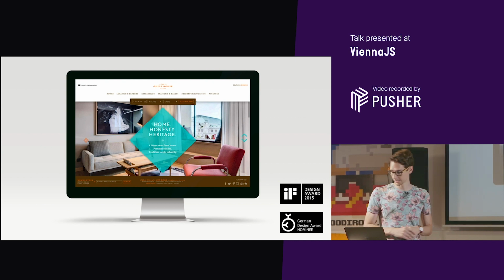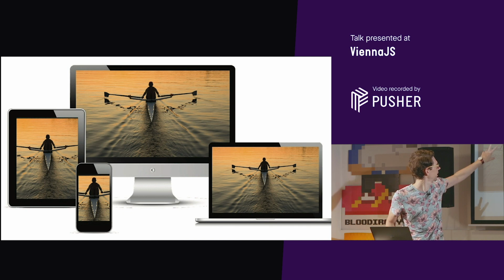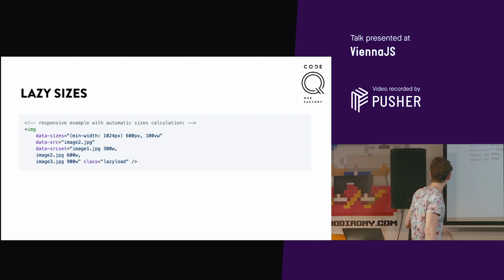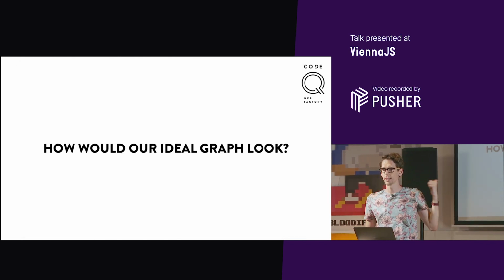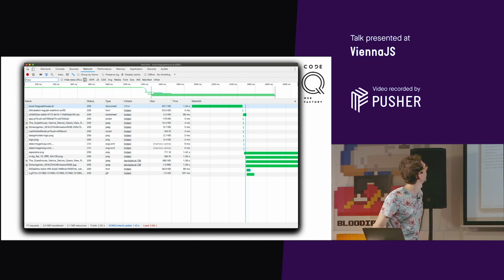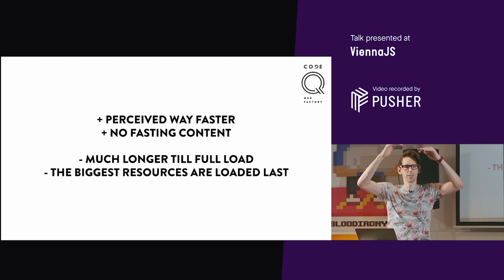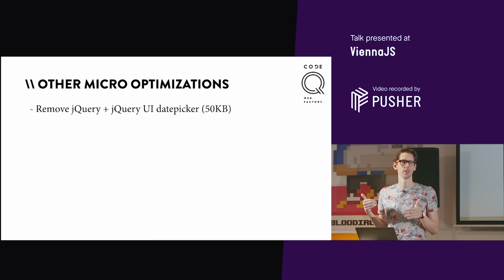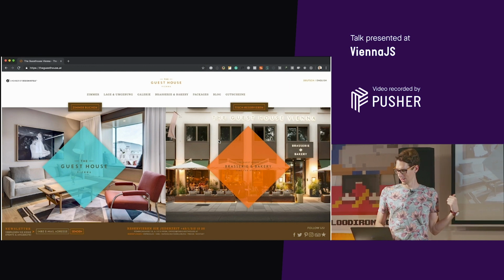Vienna.js, Page Load Performance 2014 and now, June 2019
Talk by Roland Schütz:

I did a technology update on a website, which was developed and super optimized 2014. It was super interesting to see what works similar and what really changed. The result is a high performant modern website, which follows page speed best practises.  Especially for image loading is super interesting. The average mobile website page weight is ~50% images. So we talk about responsive images, lazy loading, progressive loading and other techniques that will improve the usability of your site or app.  After the talk you will definietly know more about how to optimize websites and images (way deeper than just responsive images).
Starting up security

By Stephan Pötschner
Security from a developers perspective: which types of attack to expect? What you can do to improve your security?